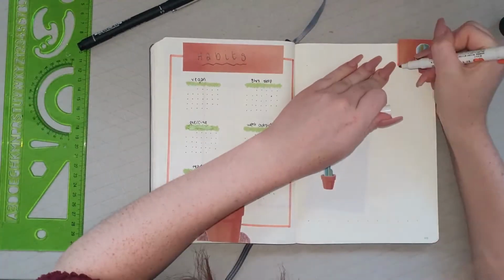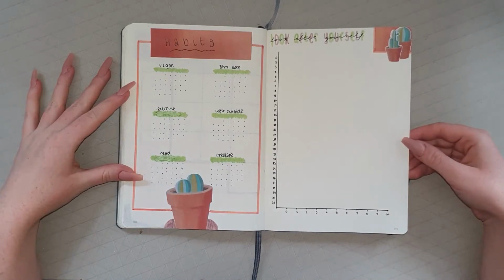PLAN WITH ME | july 2020 (cactus theme)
in this month's plan with me, i wanted to try something a little bit different! i have been trying to teach myself the basics of adobe sketch, so i drew three little cacti pots and printed them in varying sizes for this month's theme. i absolutely love cacti, and if times were normal i would be in Fuerteventura for july, surrounded by cacti, so i decided to bring the cacti to me since i can't go to them at the minute!

all by Lukrembo
♡daily
♡imagine
♡sunset
♡together
♡brunch
♡cream